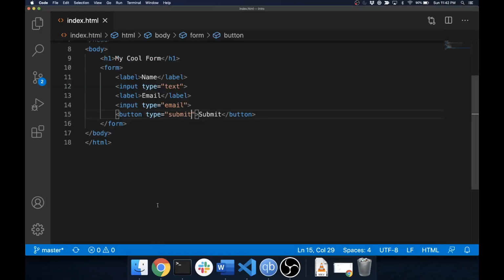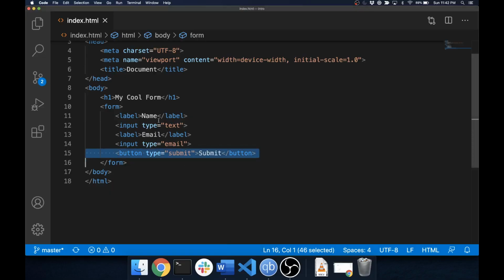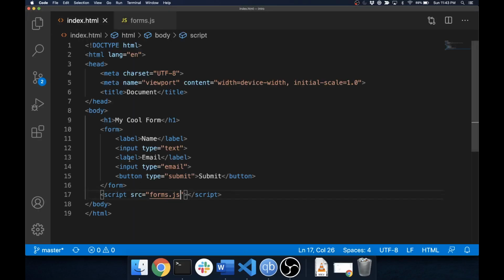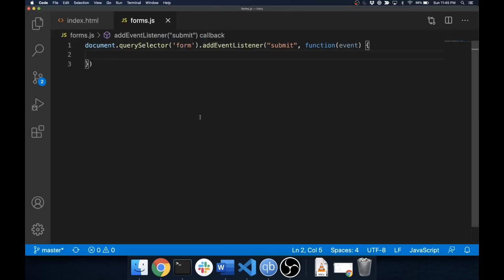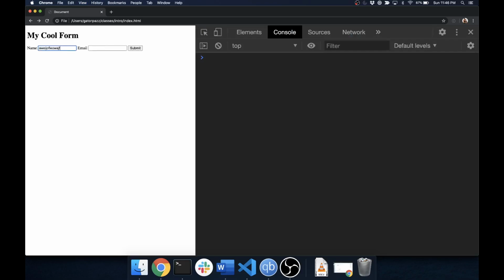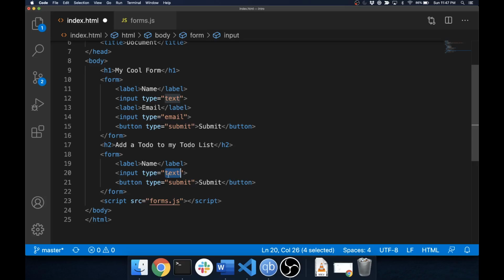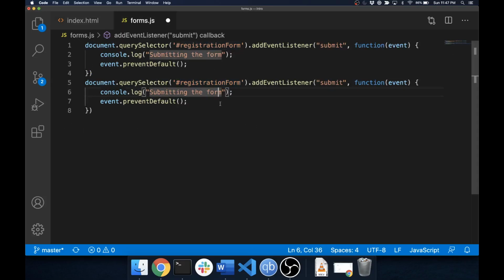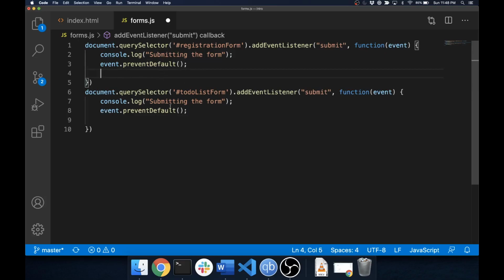Submitting a Form with JavaScript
This video describes how to connect an HTML form to JavaScript with event listeners.